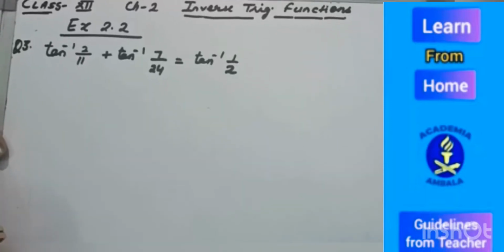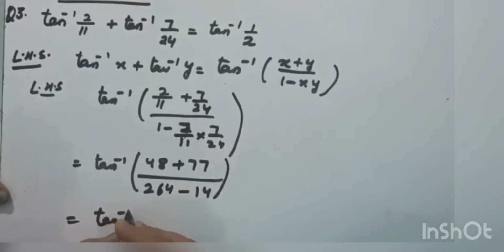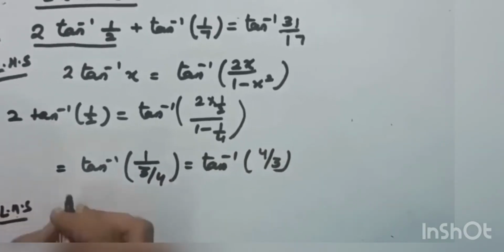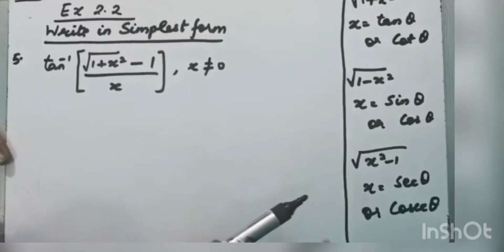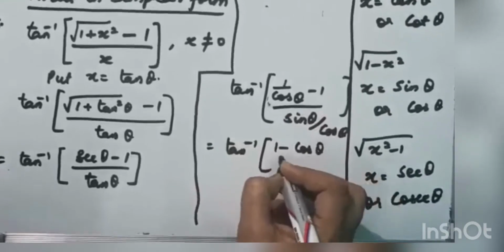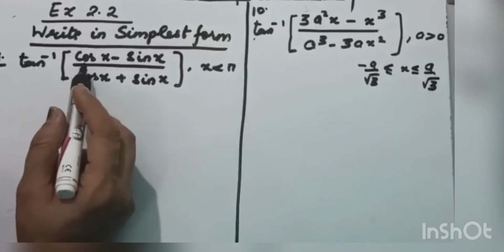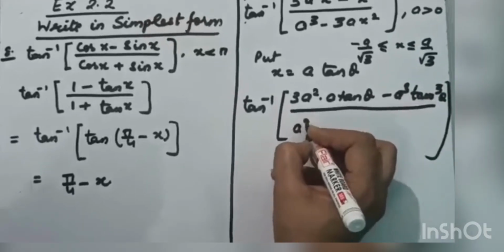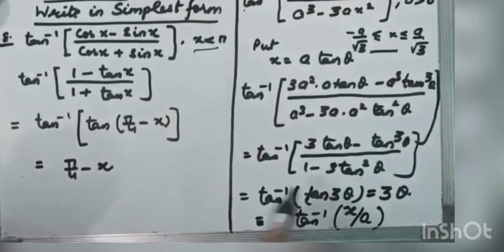CH - 2 | Examples based on Properties of inverse trigonometric functions | By Ritu Puri